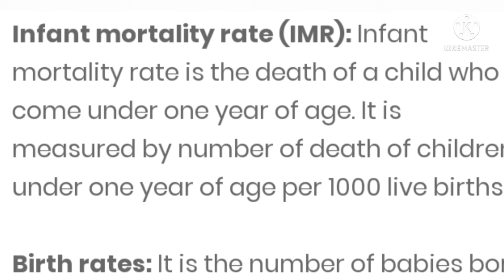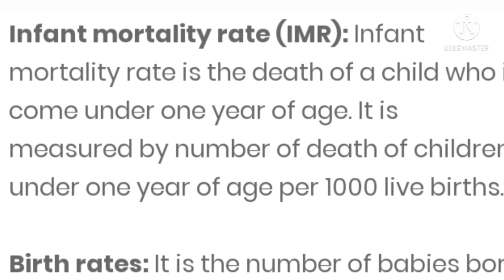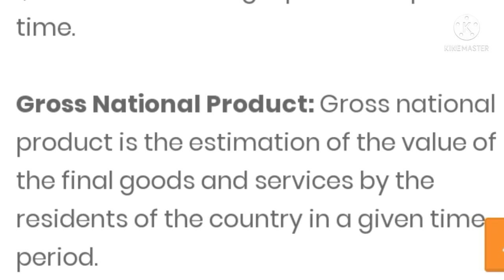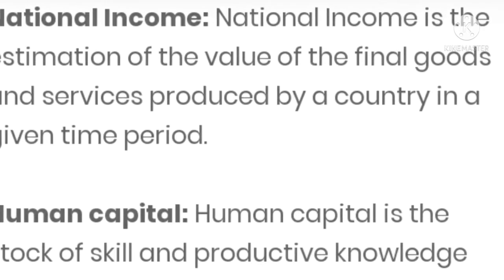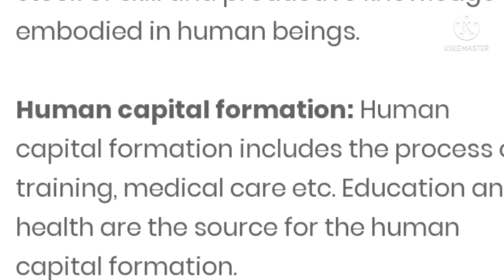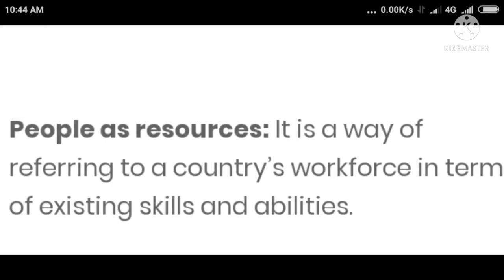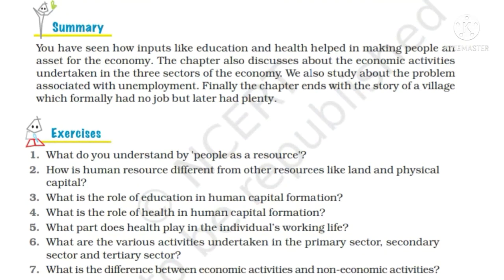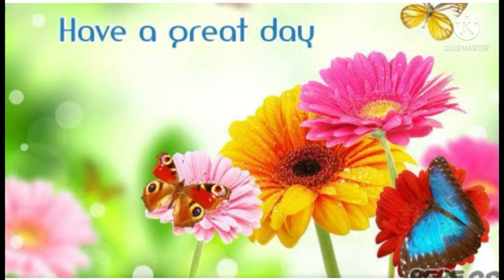9th Economics cha.2.(24/07/21)